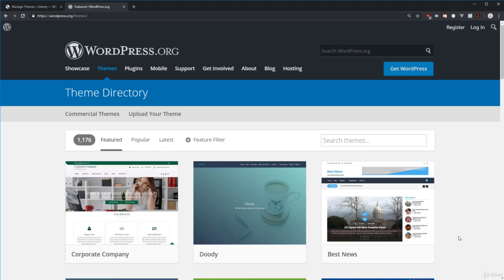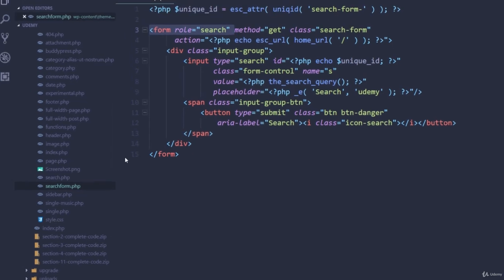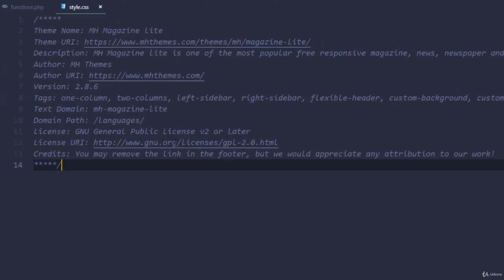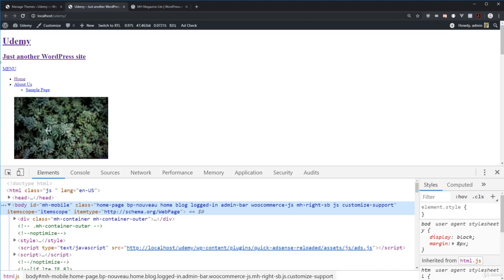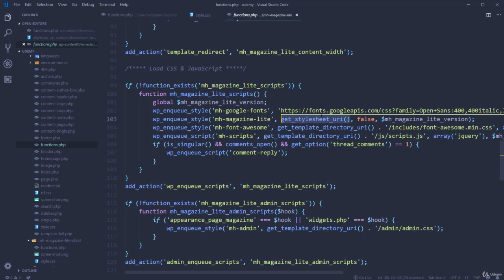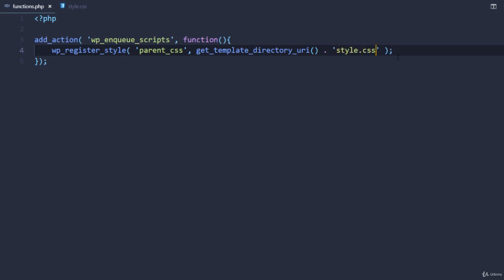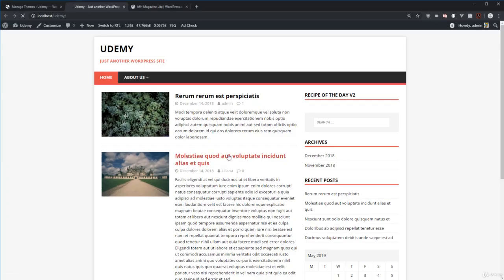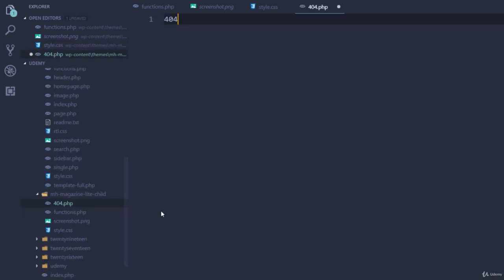131 Child Themes